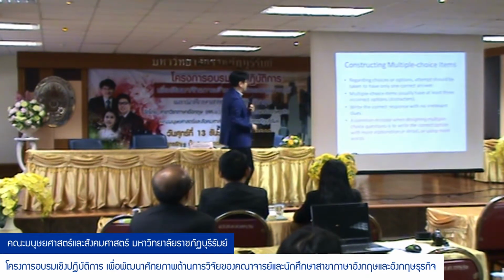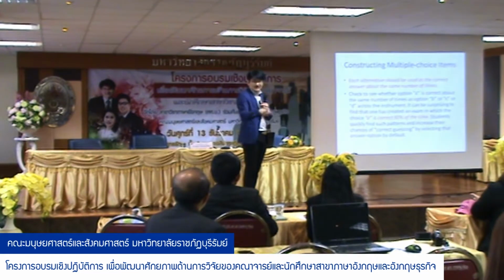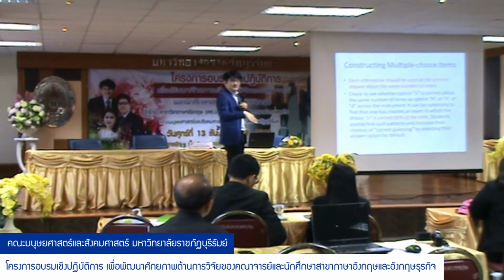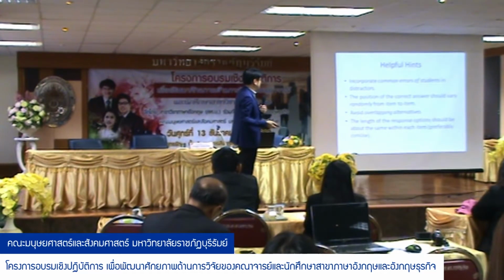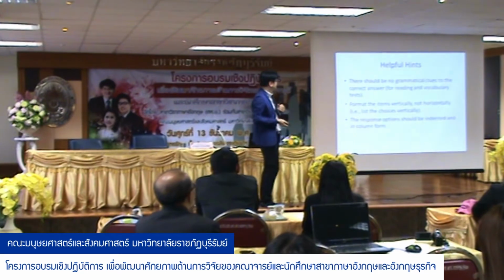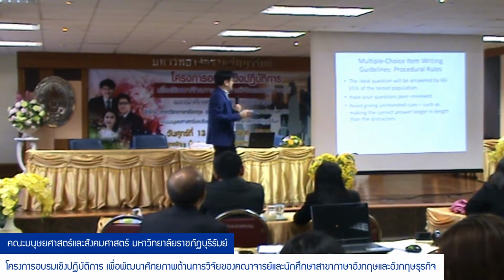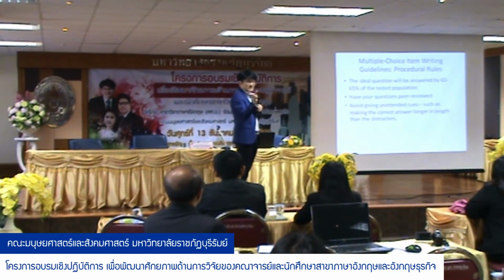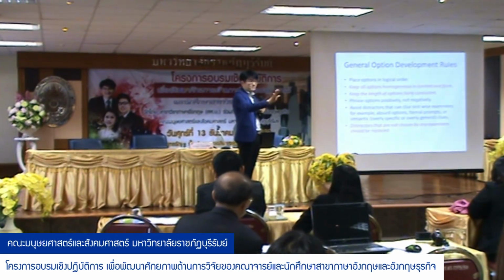Ep.2อบรมเชิงปฏิบัติการพัฒนาศักยภาพด้านการวิจัยของคณาจารย์และนักศึกษาสาขาภาษาอังกฤษและอังกฤษธุรกิจ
โครงการอบรมเชิ่งปฏิบัติการ เพื่อพัฒนาศักยภาพด้านการวิจัยของคณาจารย์และนักศึกษาสาขาภาษาอังกฤษและสาขาภาษาอังกฤษธุรกิจ คณะมนุษยศาสตร์และสังคมศาสตร์ มหาวิทยาลัยราชภัฏบุรีรัมย์ วันศุกร์ที่ 13 ธันวาคม พศ. 2562 ณ ห้องประชุมพุทธรักษา ชั้น 3 อาคาร15 ม.วิทยาลัยราชภัฏบุรีรัมย์